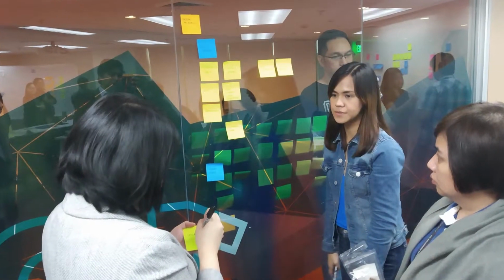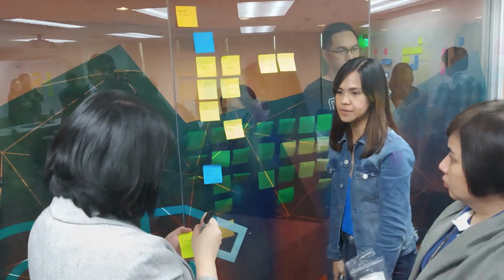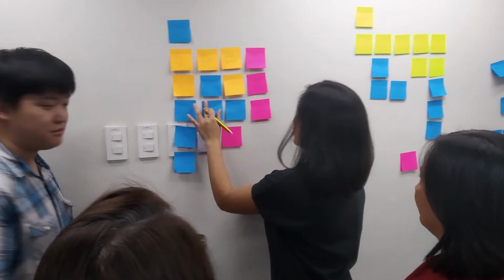Corporate Product Management Workshop | Globe Telecom | Manila | Institute of Product Leadership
Globe Telecom, Manila initiated Institute of Product Leadership to conduct the Product Management workshop at its headquarters in Manila, Philippines.

We trained more than 40 executives on Product Lifecycle and Product Management here is a video looks back at the corporate program training at Globe Telecom, Manila.